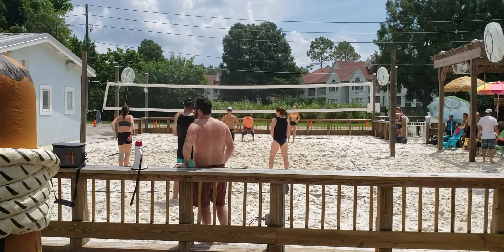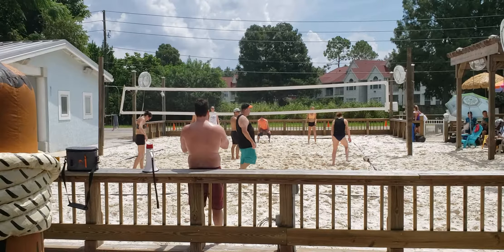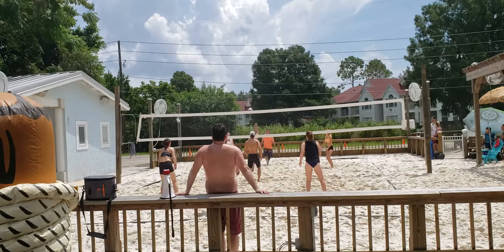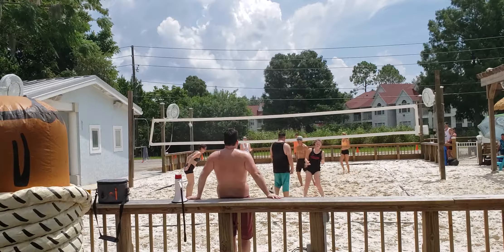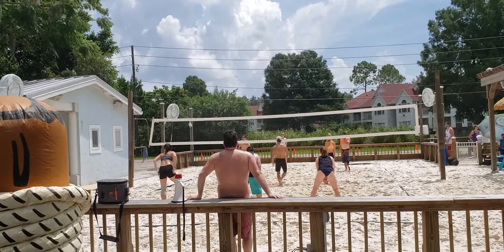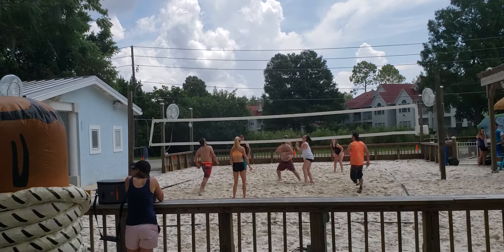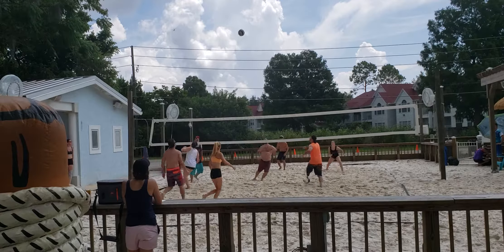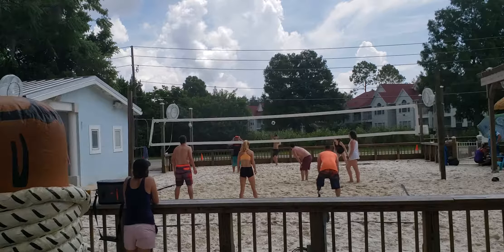MBD VBall Tournament - Game 08